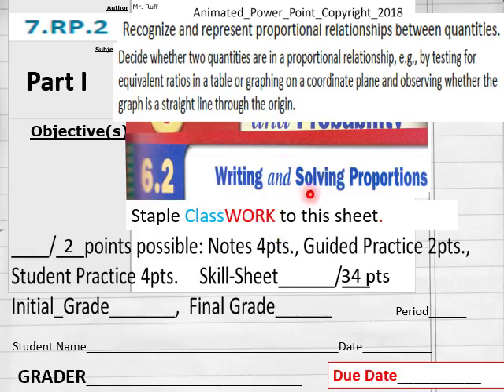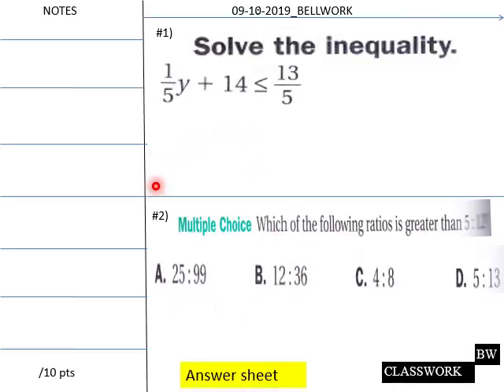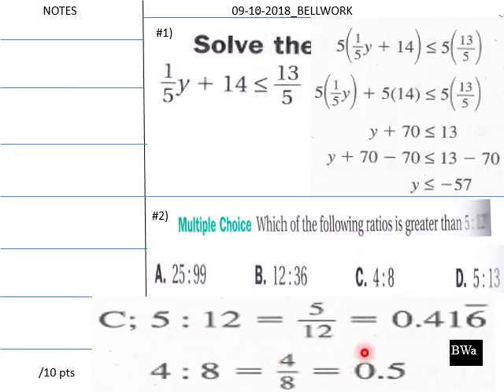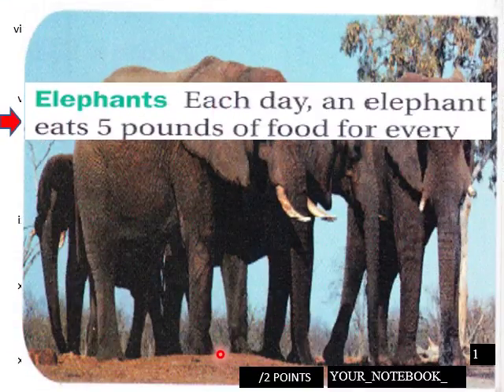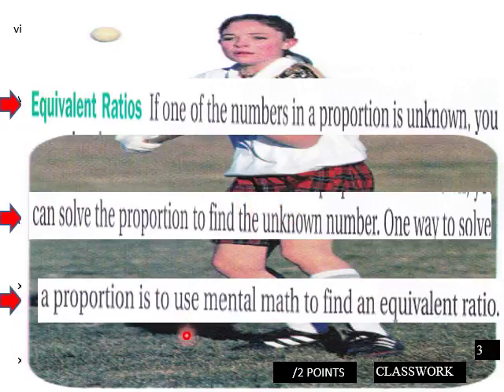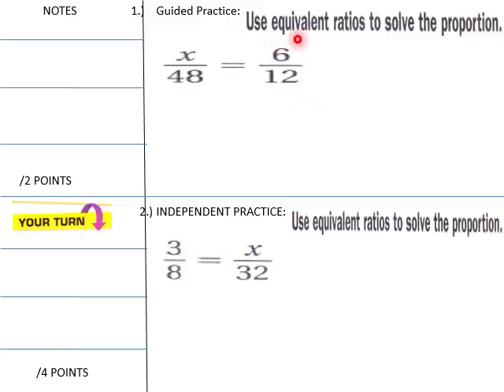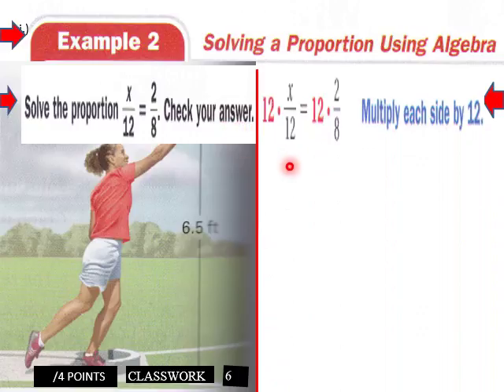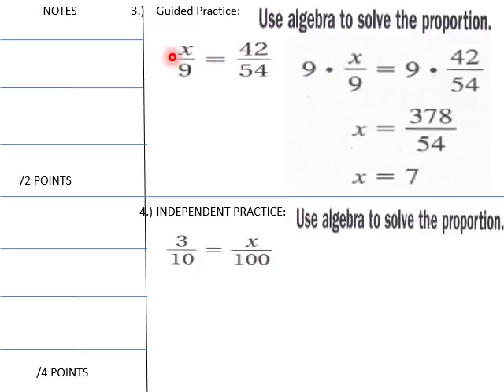p alg 6 2 L V Writing and Solving Proportions Pt 1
CC Pre Algebra lesson about "writing and solving proportions" part 1 of a 3 part lesson. all course materials available at e-mail